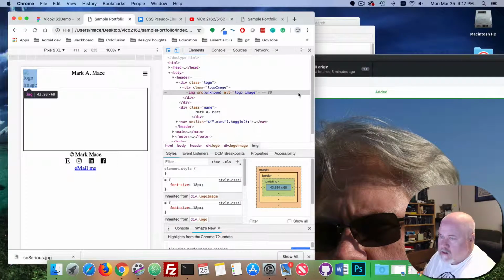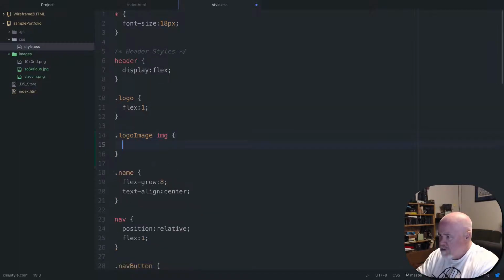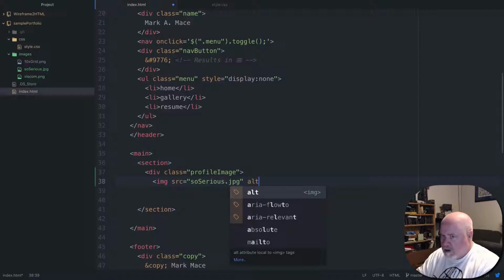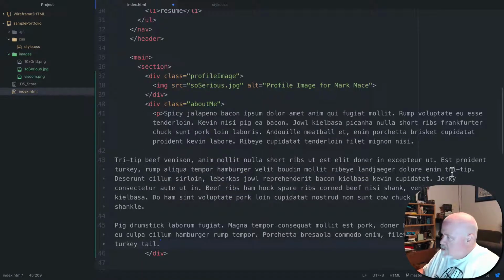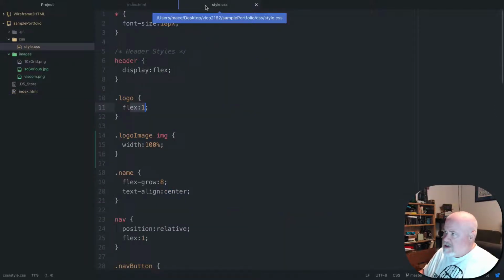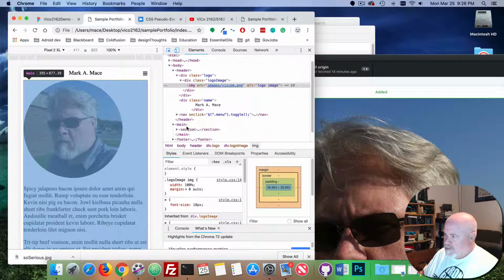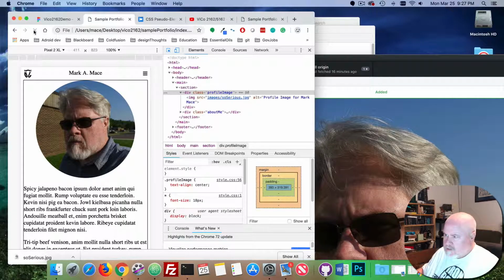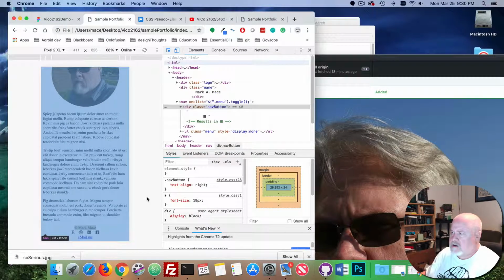Sample Portfolio Logo and Main Content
Using CSS to constrain the size of images for the logo and adding main content with a circular profile Image